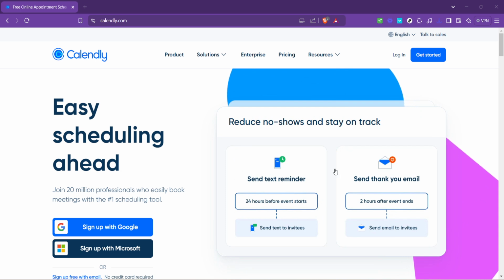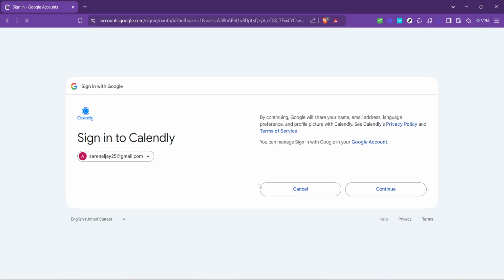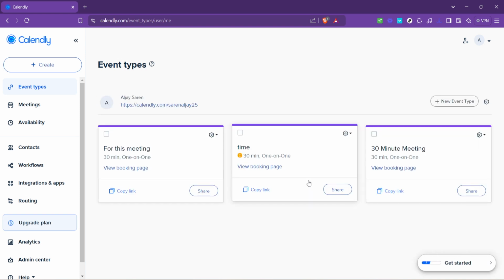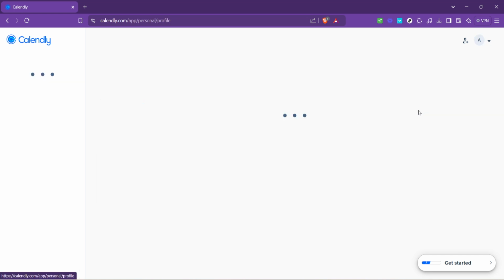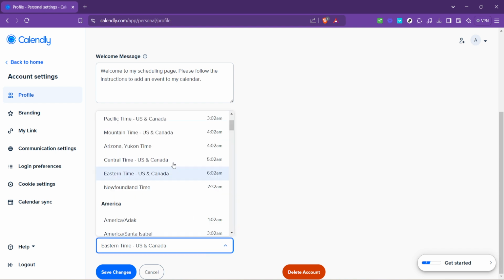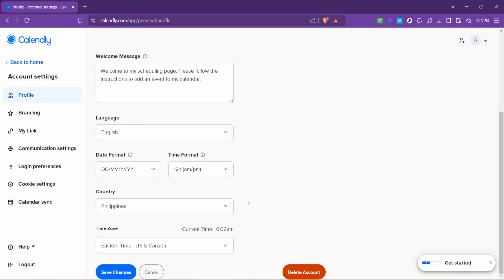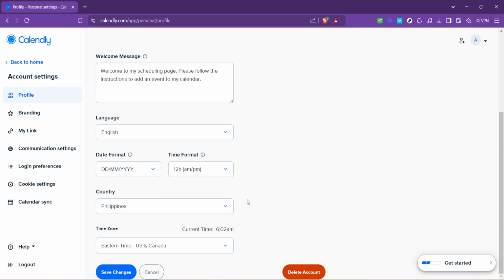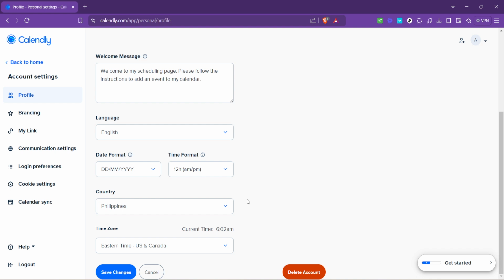How to Change Calendly Time Zone (Full 2024 Guide)